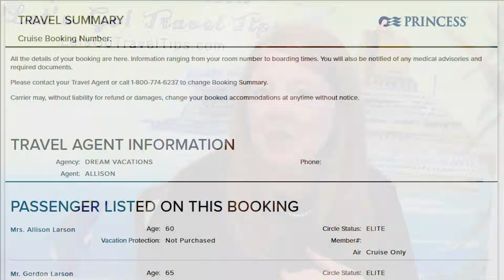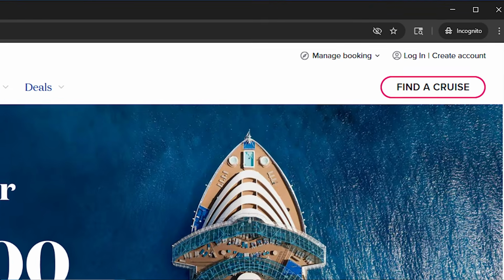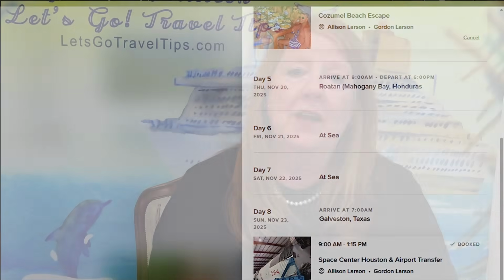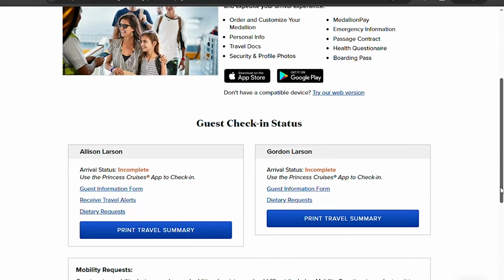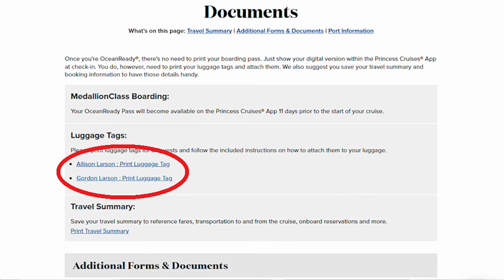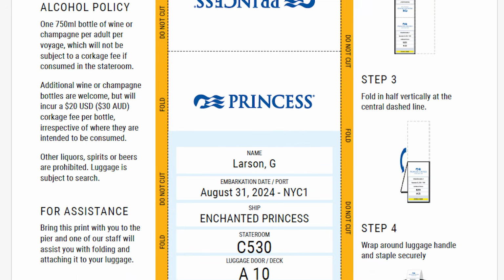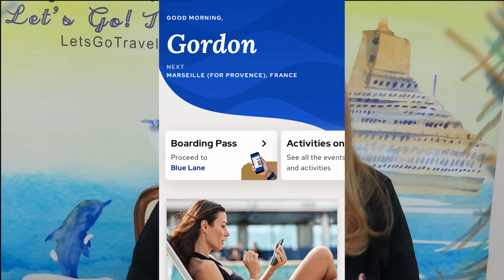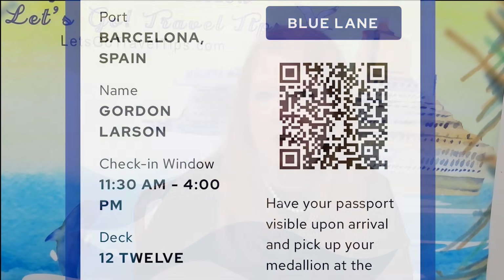CRUISE TIPS! How to Print Your Princess Travel Summary & Luggage Tags 🧳 | Easy Step-by-Step Guide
Today I’m walking you through how to find and print your travel summary and luggage tags for your Princess Cruise — step-by-step right on princess.com.

Here’s what you’ll learn 👇

💻 How to log in or use “Manage Booking” without creating a new Captain’s Circle number.
🧾 Where to find and print your Travel Summary, which lists your excursions, packages, and transfer details.
🏷️ How to print Luggage Tags, available 75 days before sailing.
📱 Why you no longer print a boarding pass — and what to do instead with the Princess Medallion App.
🧠 Bonus tip: always take a screenshot of your boarding pass in case Wi-Fi is weak at the port.

Travel Tips and joining us as we talk about cruising to such destinations as Alaska and the Caribbean, but also to more distant and exotic locations in Europe, including the Mediterranean, the Baltic, British Isles, Norway and beyond. We share the latest Cruise News Today and Cruise Travel Tips. Thank you and God Bless you!

📷 If you would like to send us pictures from your trips, please share to our Facebook Group